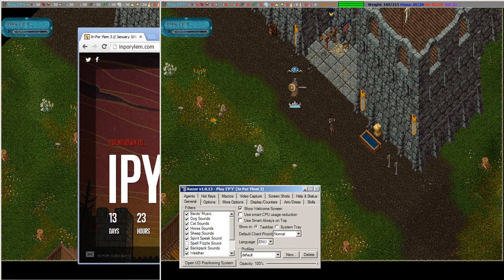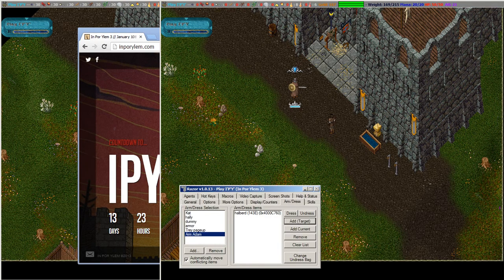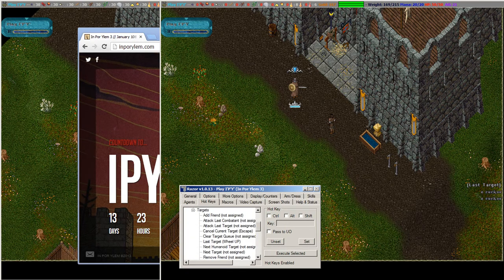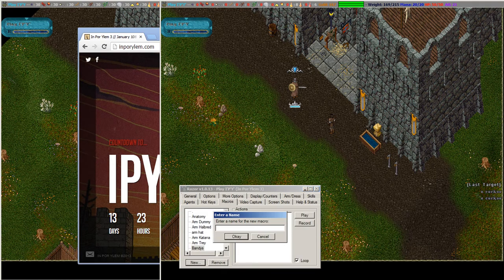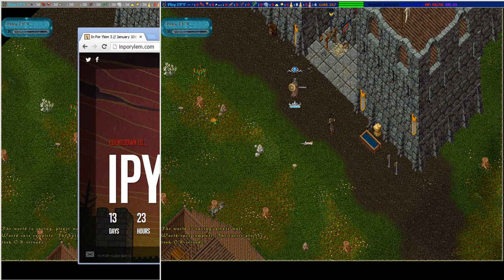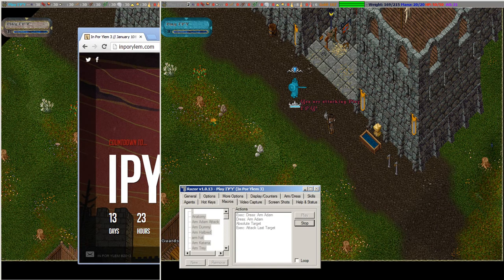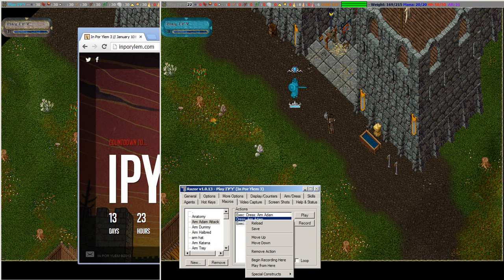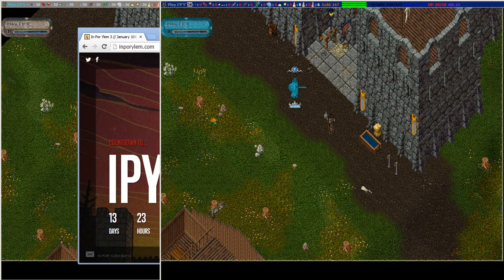Arm Weapon and Attack Last Target on 1 Hotkey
By setting both of these features on 1 Hotkey, you will be amazed at how much faster you are. Use it, but make sure to practice some first and be careful in the group action and who you have on last target :)